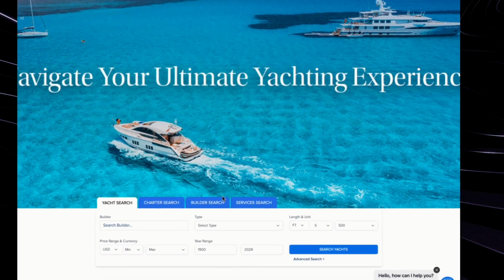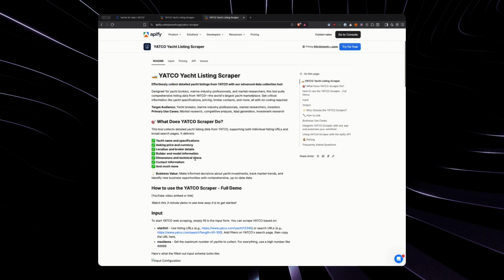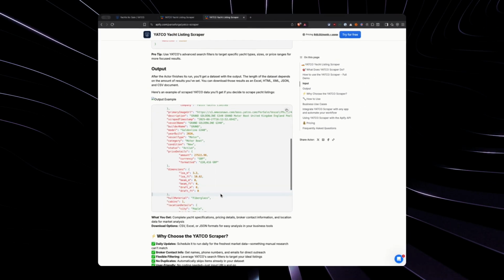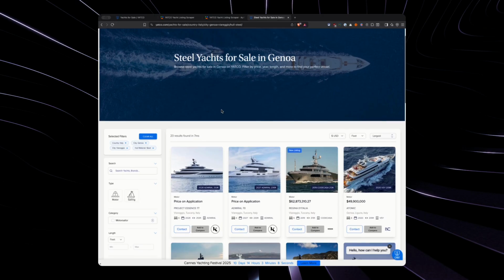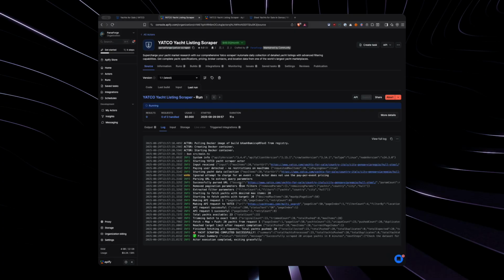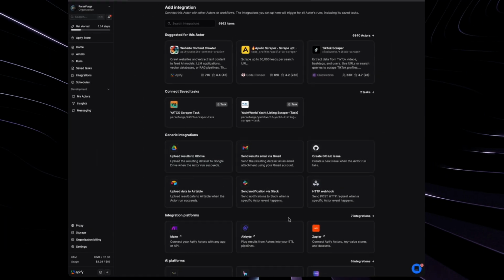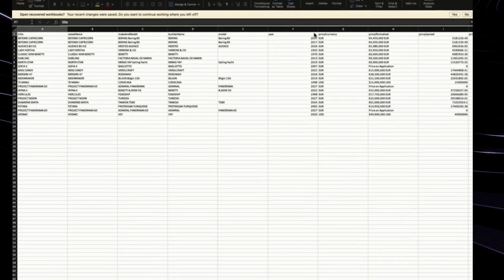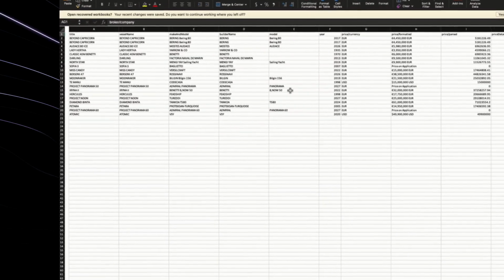YATCO Listing Scraper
Unlock the full potential of the yacht market with our powerful YATCO Scraper on the Apify platform! In this tutorial, we'll walk you through how to effortlessly extract comprehensive data from YATCO.com, the world's leading online yacht marketplace.

Whether you're a yacht broker, a market researcher, or a marine industry professional, our YATCO Scraper is the perfect tool for you. Say goodbye to tedious manual data collection and hello to a world of automated, real-time market intelligence.

🚀 Key Features of our YATCO Scraper:

Effortless Data Extraction: Scrape yacht specifications, pricing, broker details, location, and much more.

Daily Market Updates: Schedule the scraper to run daily for the most up-to-date information.

Advanced Filtering: Use YATCO's search filters to pinpoint the exact listings you need.

No More Duplicates: Our scraper automatically avoids collecting duplicate entries.

User-Friendly: No coding skills required! A simple point-and-click interface makes scraping a breeze.

Time and Cost-Efficient: Save countless hours of manual research and get the data you need at a fraction of the cost.

👨‍💻 How to Use the YATCO Scraper:

Sign Up: Create a free account on Apify.

Set Your Input: Simply paste the YATCO search or listing URLs you want to scrape.

Run the Scraper: Click "Start" and let the scraper do the work.

Download Your Data: Get your data in CSV, Excel, or JSON format.